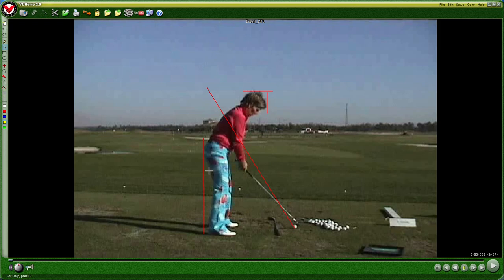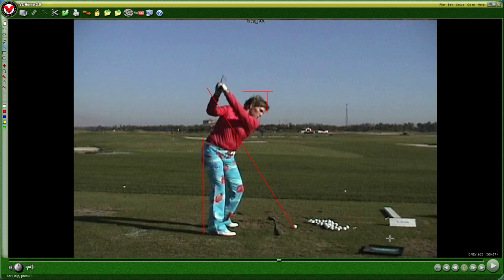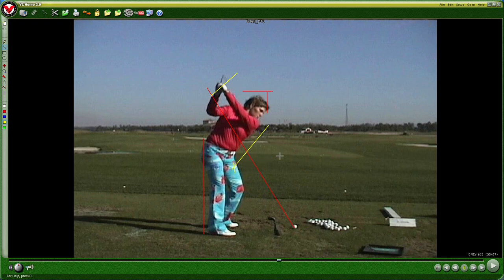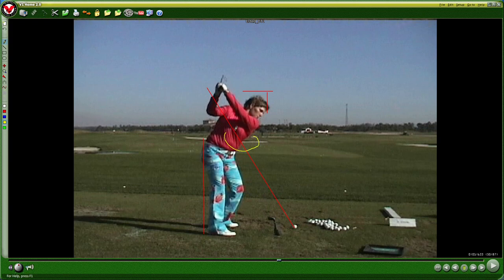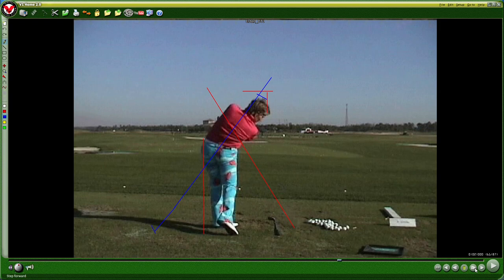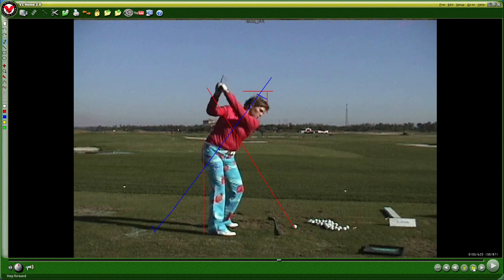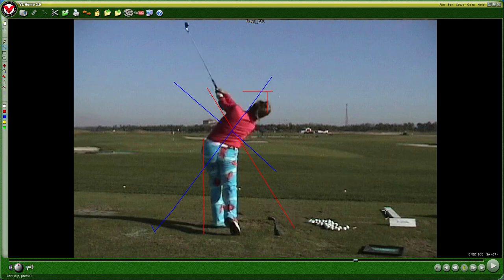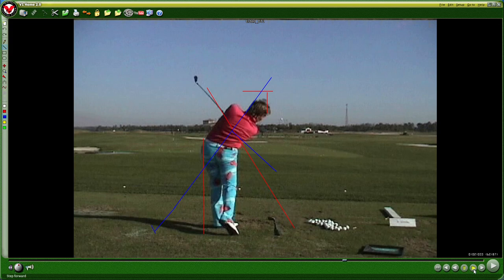The Perfect Golf Swing ? Part 2 of 2 - Elizabeth Esterl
Exploration of "Virtual Spine" and "Force Plane"